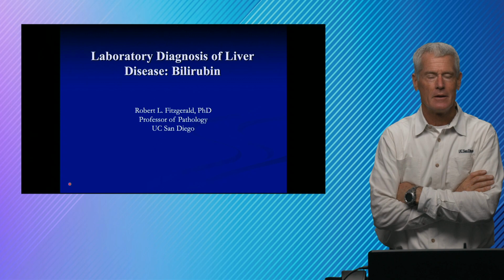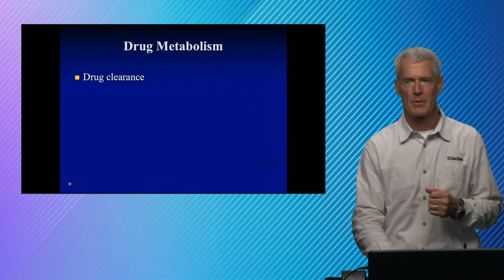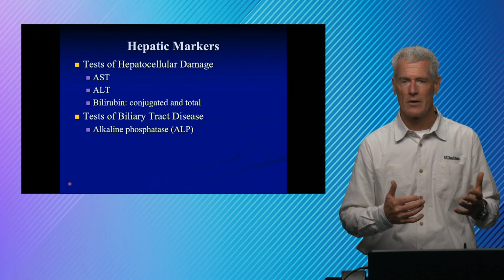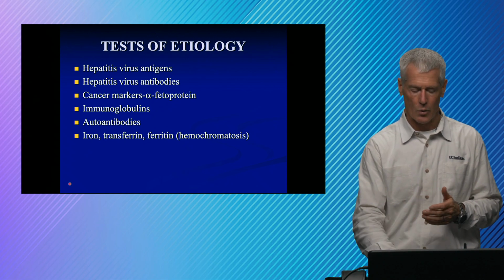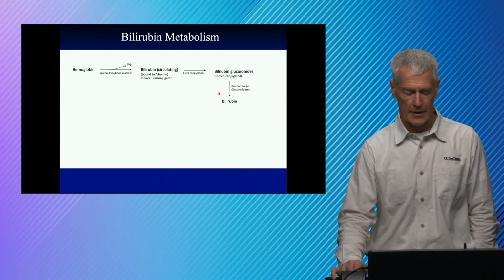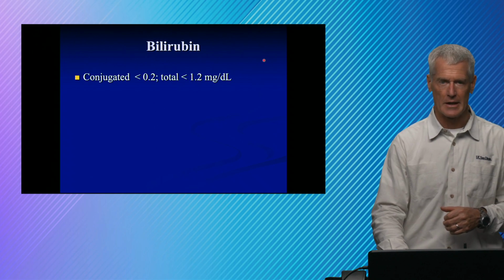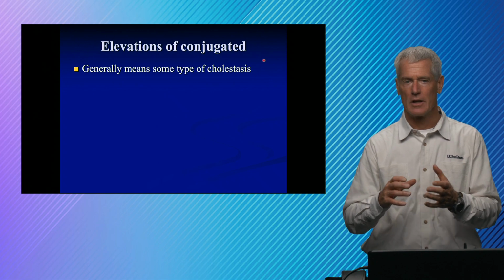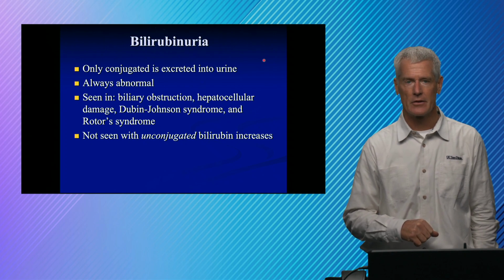Quick Hits in Laboratory Medicine: Diagnosis of Liver Disease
After viewing this video the audience should be able to describe how laboratory testing can assess if liver disease is present. Attendees will be able to differentiate hepatocellular injury from biliary tract disease. The audience will be able to summarize bilirubin metabolism and be able to interpret elevations of both conjugated and unconjugated bilirubin.